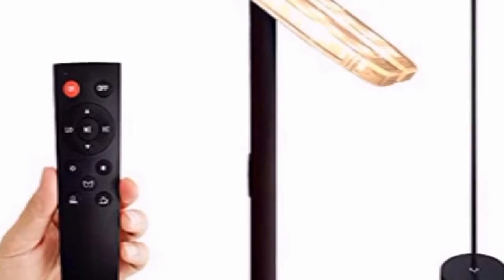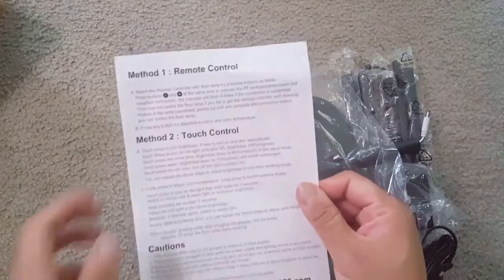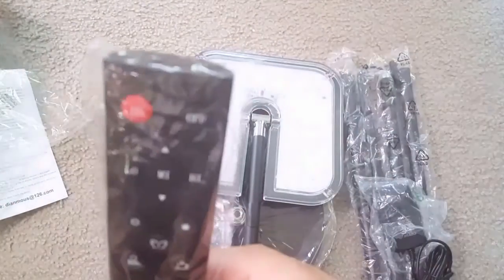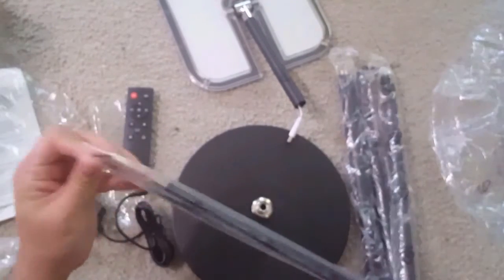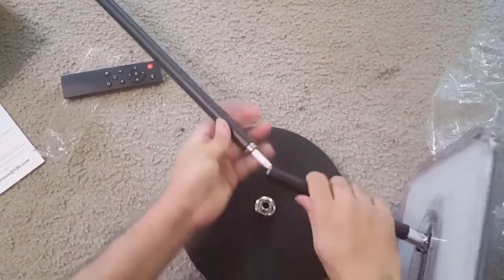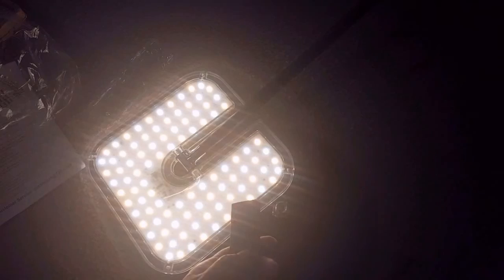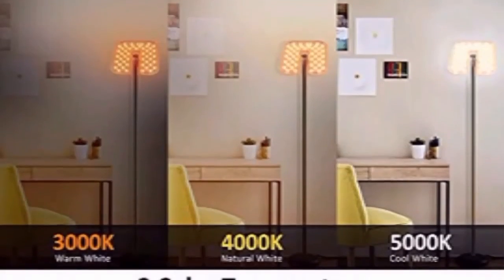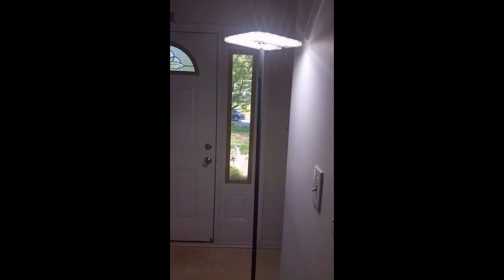Lamp big clip